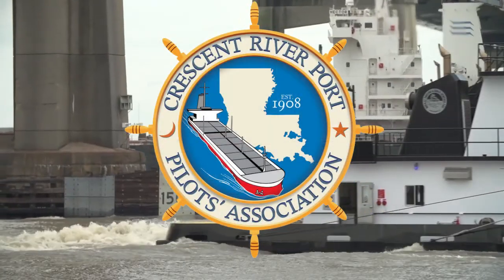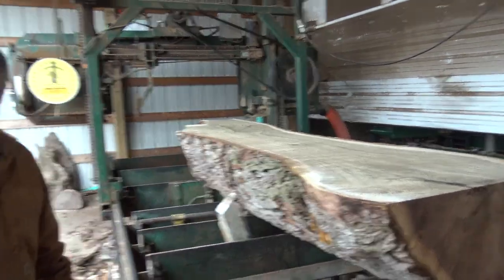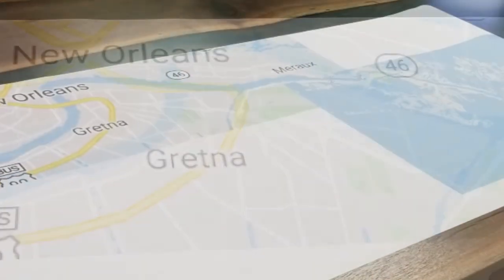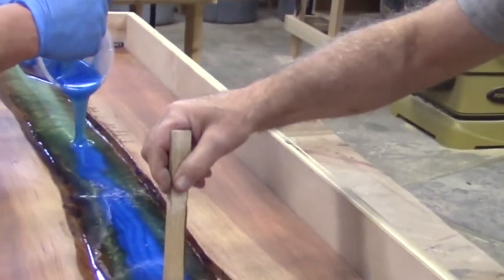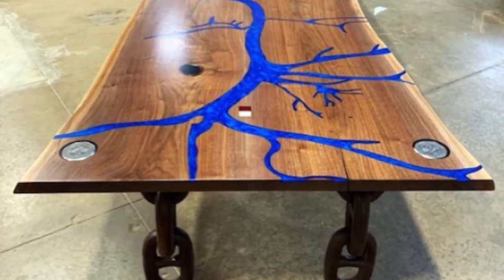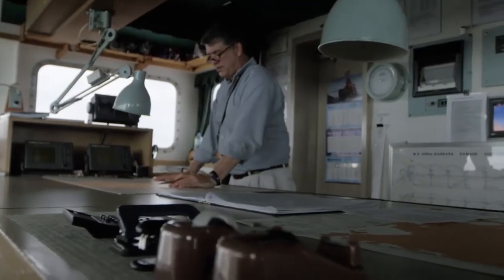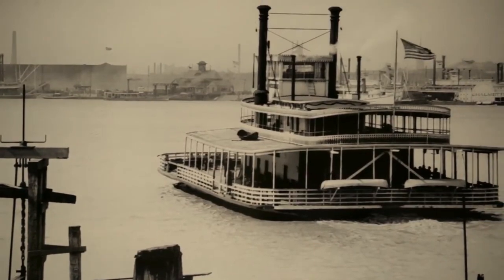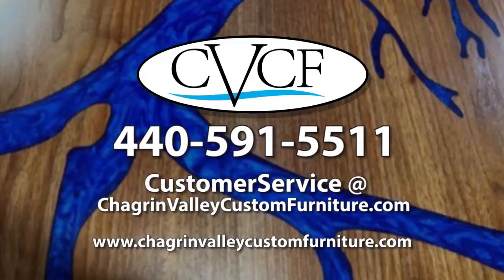Creating a CNC Engraved Mississippi River Conference Table [CVCF 2020] With The Customer's Review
This video testimonial (customer review) tells the story of how an amazing conference table was designed from the dream of Capt. Michael Bopp, President of the Crescent River Port Pilots’ Association, and built by Chagrin Valley Custom Furniture. The 19’ black walnut table features a CNC-engraved, epoxy resin-filled representation of the course of the Lower Mississippi River.

Instead of routing or engraving by hand, a tedious and error-prone process, the Mississippi was carved out with a CNC router guided by a computer-generated CAD drawing of the river for precision accuracy. CVCF filled it with blue epoxy resin to represent the water. CVCF’s metalworker took real sea-worthy anchor chains and made eight legs out of them. These supported the two tables that were seamlessly connected to make up the conference table.

CVCF specializes in true custom epoxy resin and wood river tables at our furniture-making facility in Cleveland, Ohio. Every piece is one-of-a-kind, designed by the client and built by CVCF. Our custom wood conference tables can be made round, rectangular, racetrack, oval or any shape you want. We make them from natural wood and reclaimed wood and live edge wood. Choose your own wood slabs – any species – plus the materials and epoxy resin color. Tell us what style you want – industrial, modern, rustic – you name it, we’ll build it.
We pride ourselves on having what we feel are highest quality river tables built in America. With our CNC machine, we are able to engrave company logos and other artwork into our river conference tables. We have built 100% customized river tables for businesses and homeowners all across America.
Our furnishings include custom epoxy resin river tables, beds and headboards, desks, wall art, rustic to modern farmhouse tables, barn doors, benches, countertops, and shelves.
Our 5', 8', 10′, 12' and 20' modern conference tables for sale normally come with power and often feature durable CNC designed and engraved company logos. To learn more about Custom CNC Engraved River Tables and CNC Engraved Logos for Conference Tables

For a quote on handcrafting your furniture design and installing it in your home or place of business anywhere in the USA, scan or take a photo of your design and text it to us at , or email to .

Prices are based on size, wood species, live edge/not live edge, conference table components such as electrical components, no epoxy resin, rivers, engraved company names, engraved logos, embedded objects in rivers, etc. A custom engraved wood conference table with an epoxy resin logo that seats 6 starts at $5,800. For prices on custom furniture

To see pictures of some of our most popular epoxy resin and wood river furniture, epoxy colors, legs, embedded items and lights, wood species, and seating choices

Why we sell the Highest Quality Live Edge River Tables in America

Design options for river table epoxy colors, wood species, legs and more